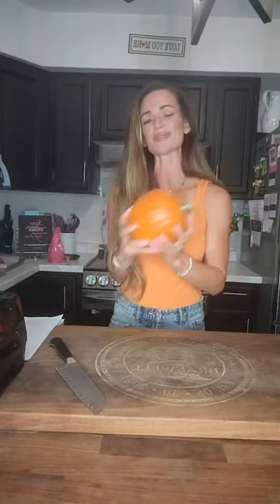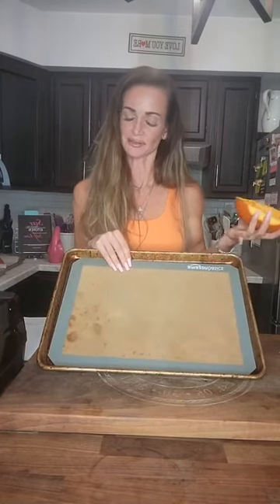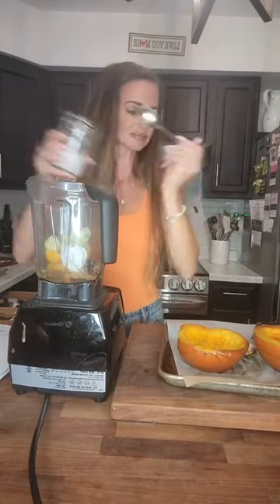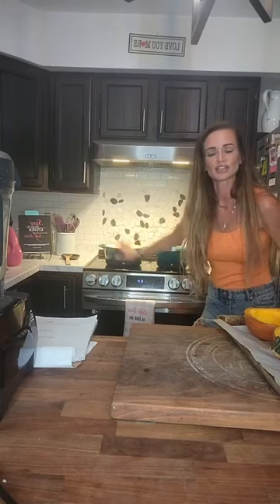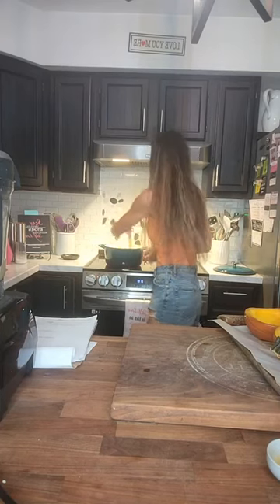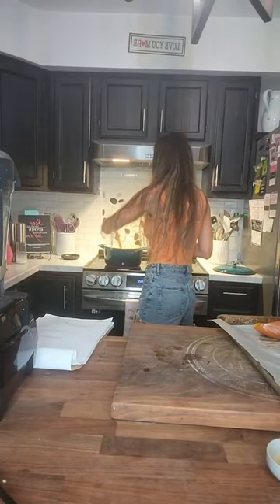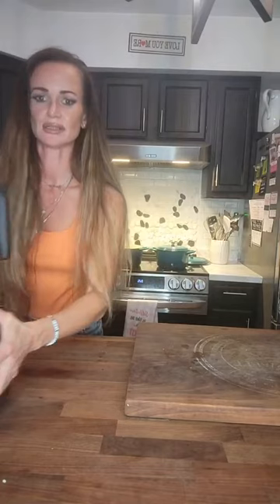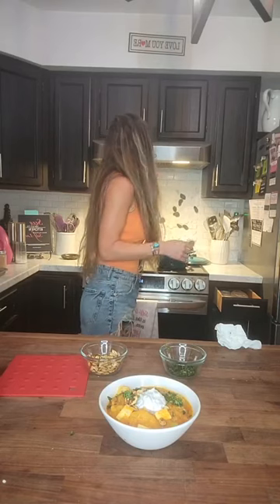Building your Inner Champion Part 1: Pumpkin!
Overcoming self-doubt by working with the intimidating pumpkin! Learn how to prepare pumpkin. Make an energizing Pumpkin Pie Smoothie and a relaxing Curry Pumpkin Soup. empowerment transformation cookingathome # facebooklive